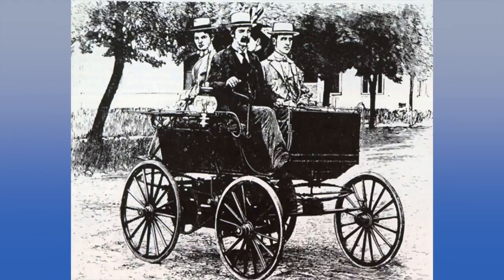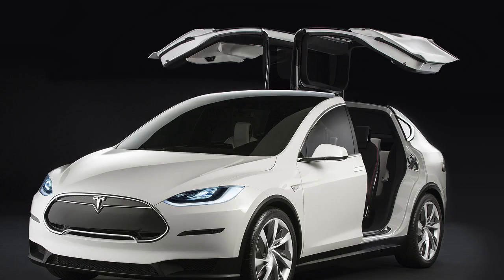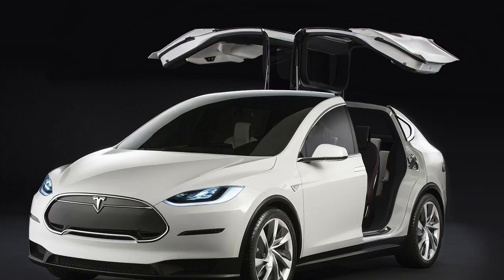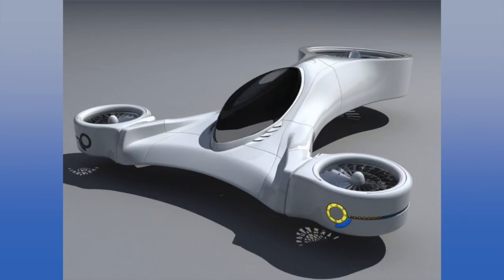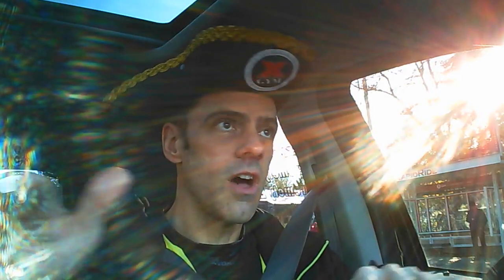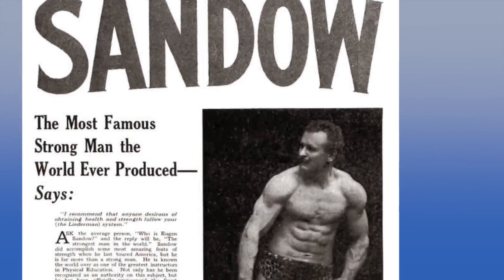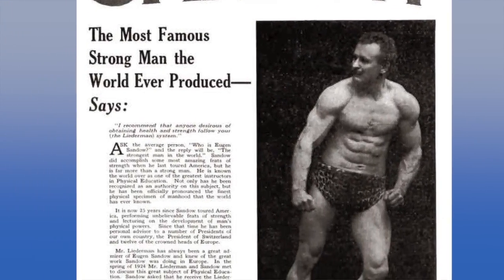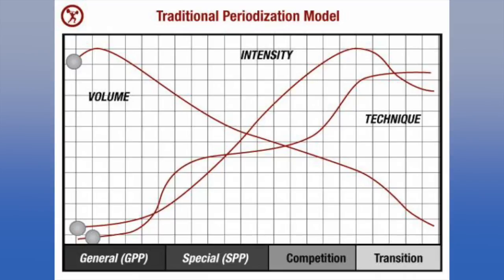What is a "Revolution" anyway?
How can you tell when you are participating in a legitimate "revolution" or just something "different?" This video will help you decide!